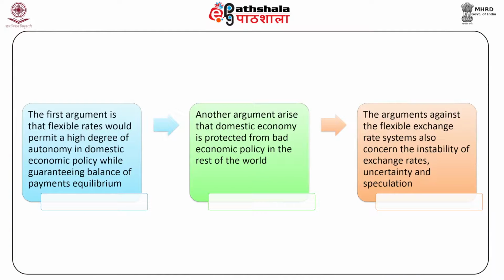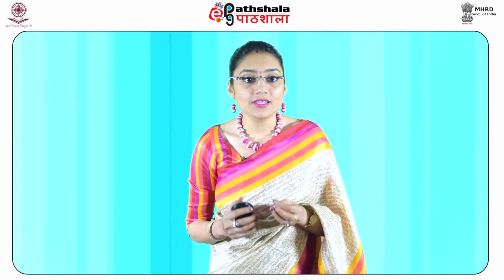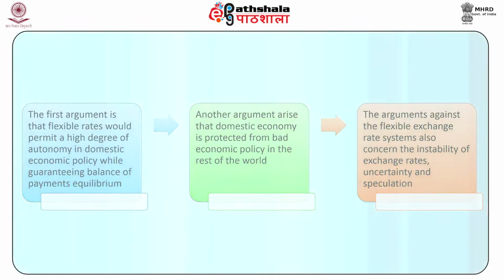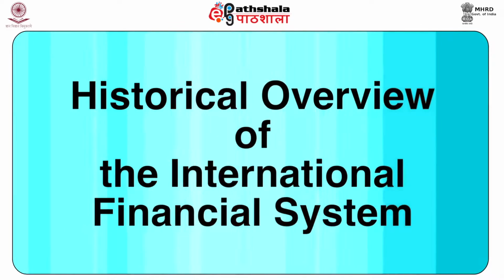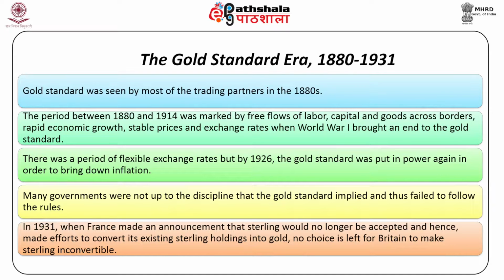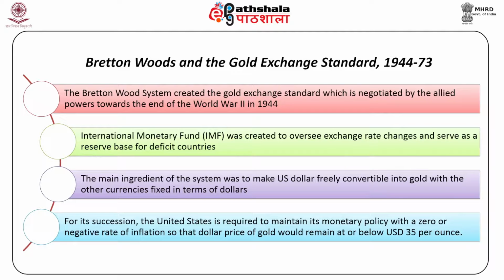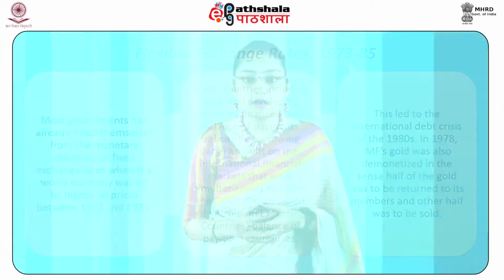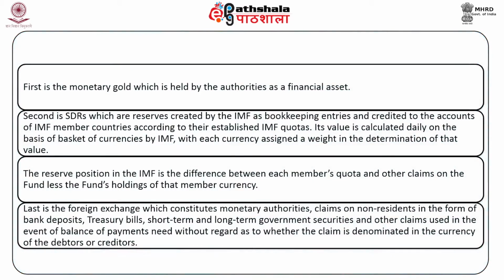International Monetary System and International Financial Competitiveness(BSE)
MOdule  :International Monetary System and International Financial Competitiveness